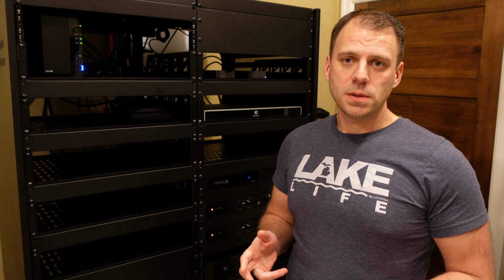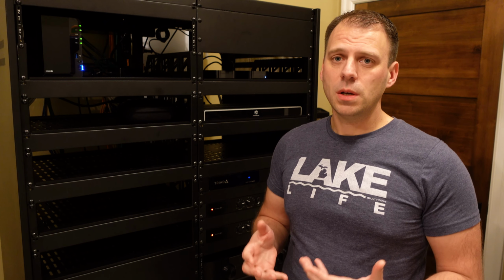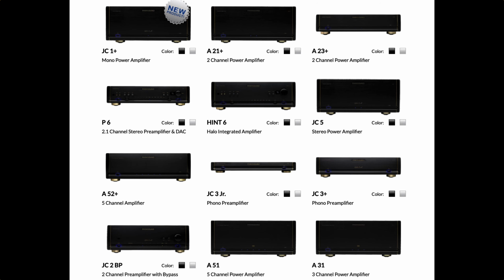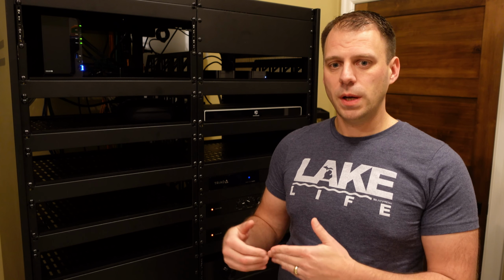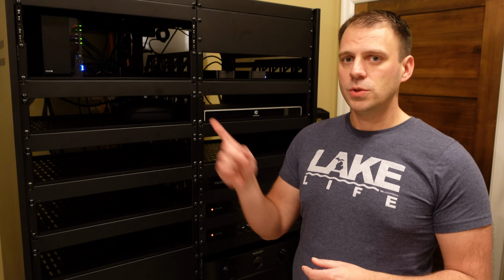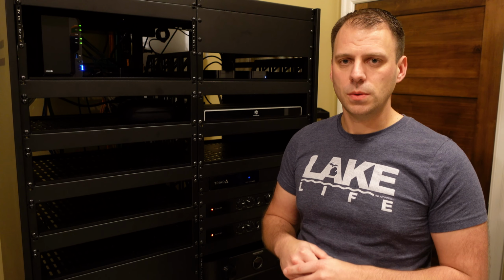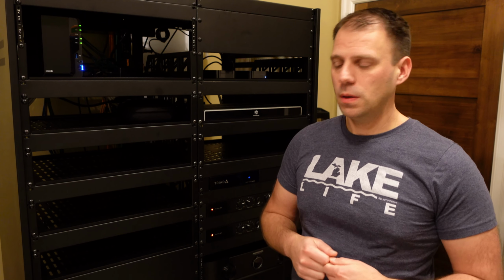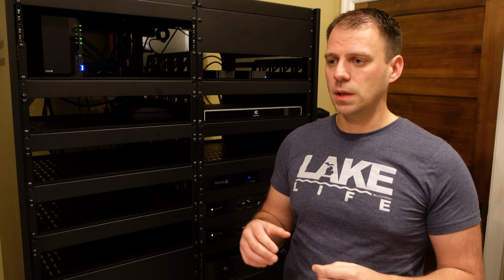HOME THEATER 2.0 AMPLIFIER CHOICES | Better Power Delivery & Speaker Tonal Matching with Parasound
A few years since building my dedicated theater space, I am overhauling the room with new gear, a new installation, a stronger focus on cinema, and elevating the whole thing in terms of performance, integration, and presentation. Check out the Home Theater 2.0 upgrade videos and vlogs on the channel for more on all elements of the upgrade!

2. Shop on Amazon with our associate link. We get a share from Amazon on purchases you make. Link from any video on the channel each time you shop!
3. Recognize us as a referral when purchasing Kaleidescape gear. We get a Kaleidescape movie store credit.